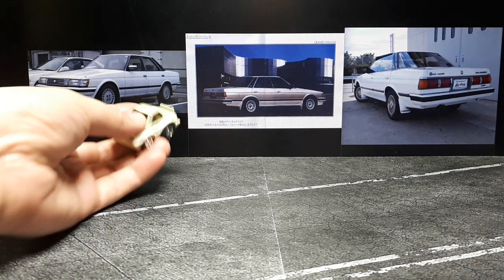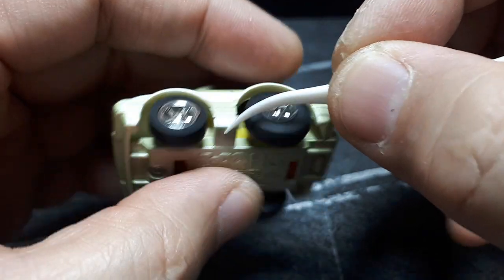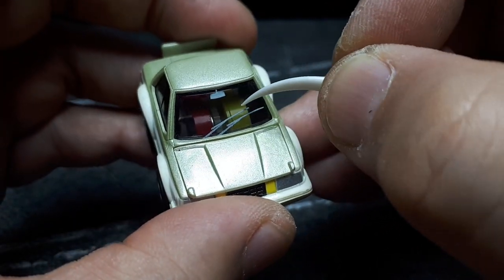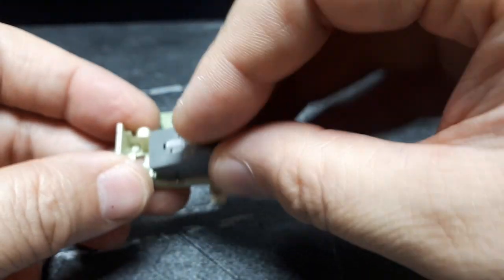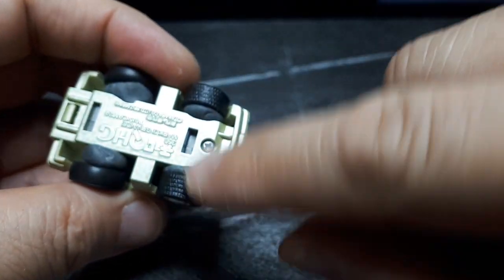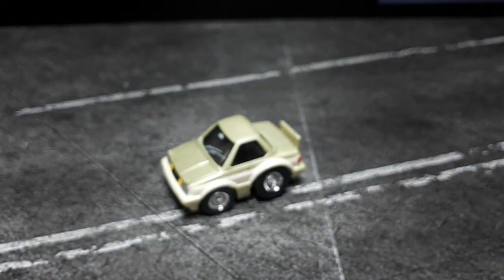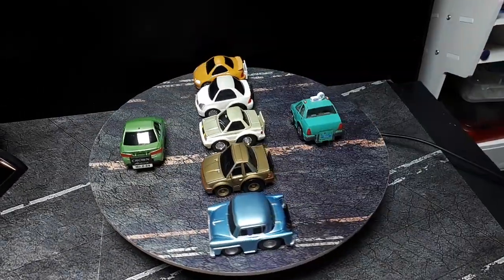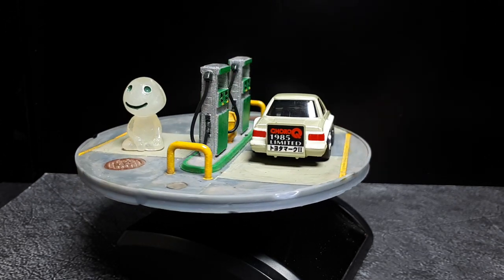Tooned Toyota Mark II Grande 1985 by ChoroQ & wheelswap Choro-Q Choro deformed cartoon q car